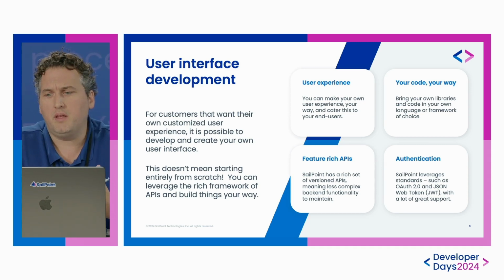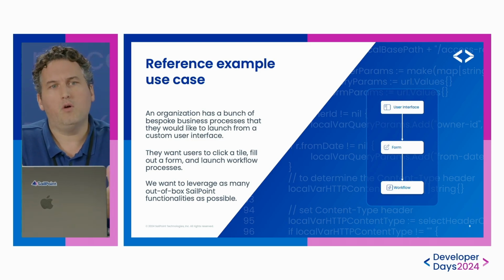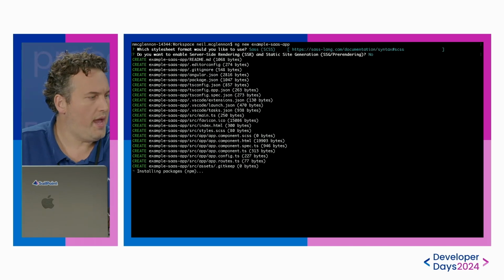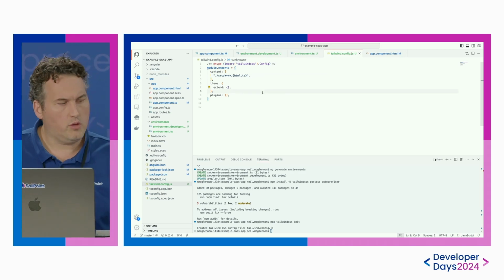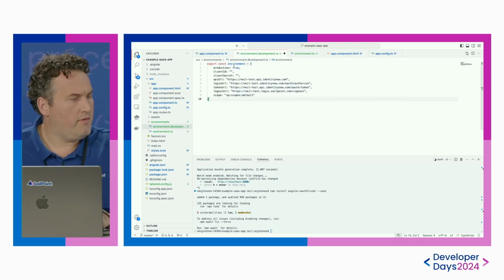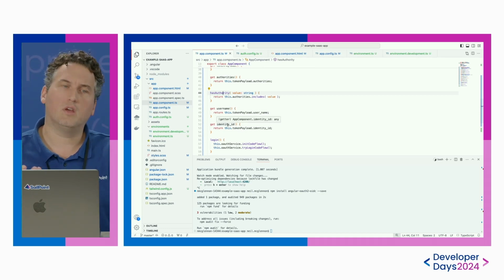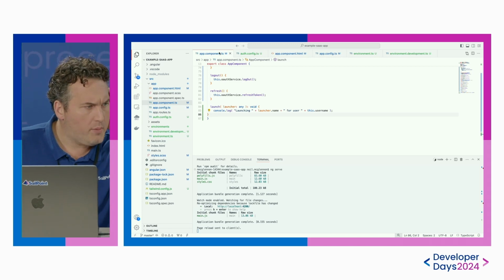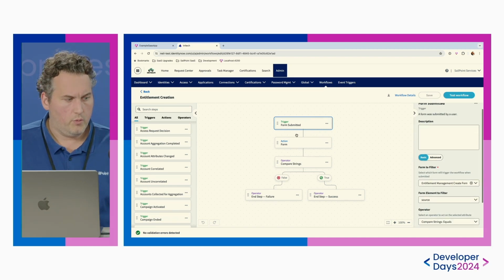Building user interfaces with IdentityNow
Click here to discuss this session, talk to the presenter, and get access to the resources shared by the presenter in the SailPoint Developer Community Forum